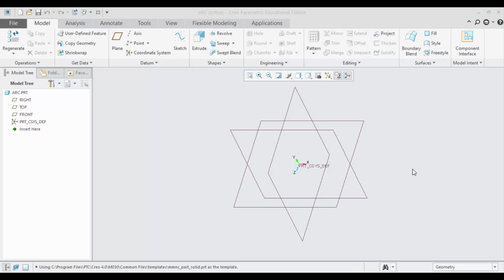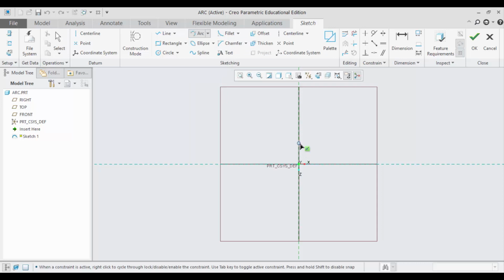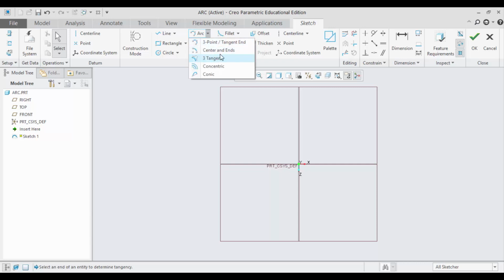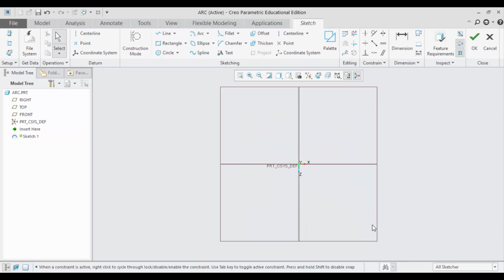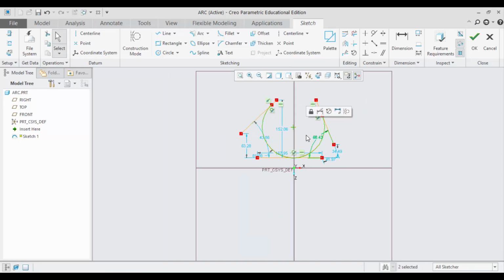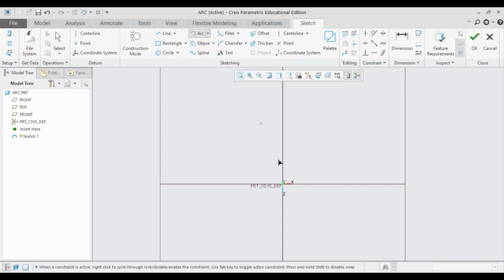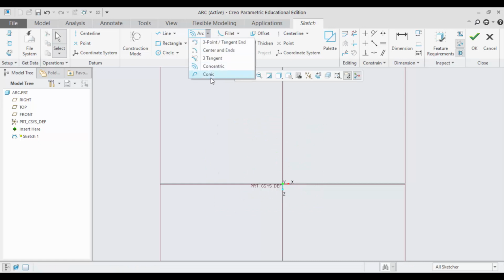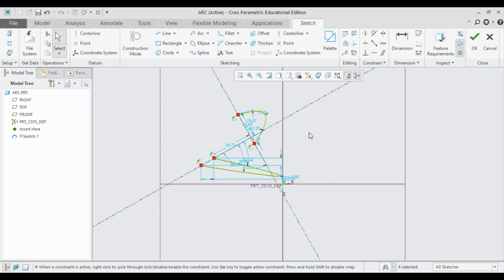How to use Arc command in PTC Creo?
In this video, we will learn how to use Arc command in PTC Creo.

Basically, there are 5 types of Arc Command in PTC Creo
1) 3 Point / Tangent End
2) Center and Ends
3) 3 Tangent
4) Concentric
5) Conic